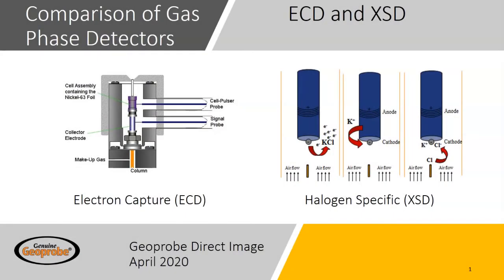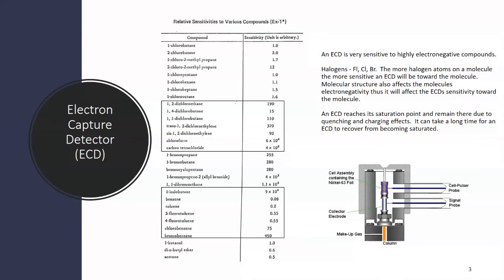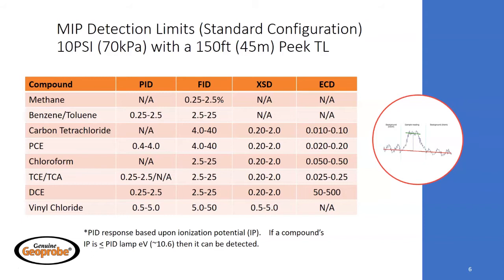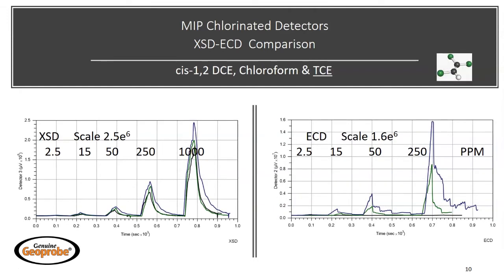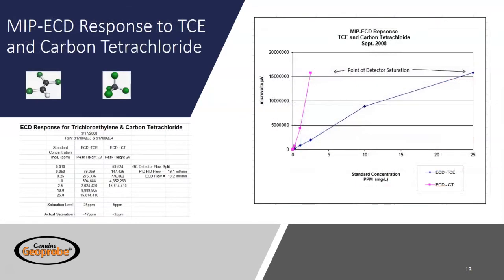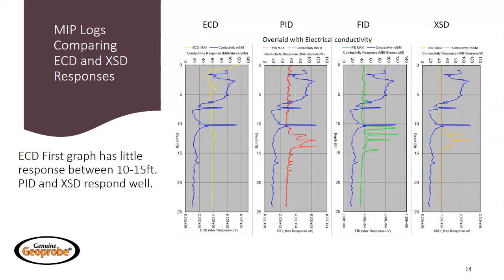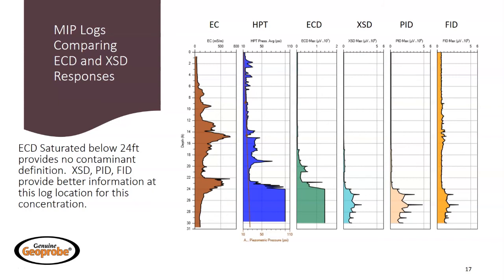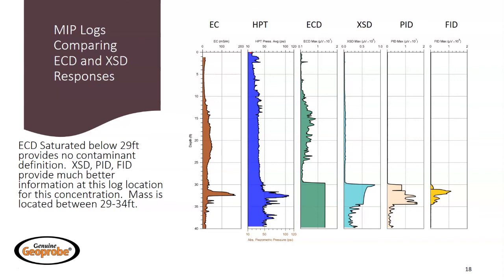Direct Image® - ECD and XSD Comparison